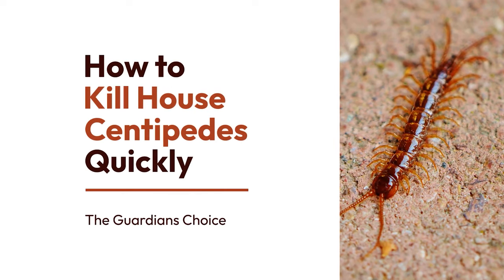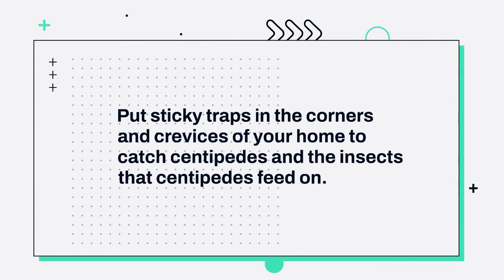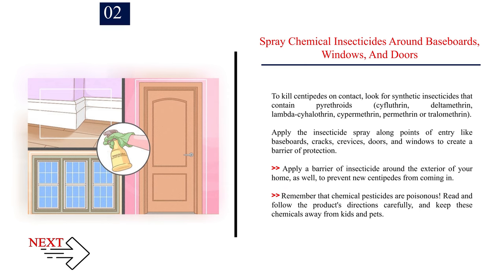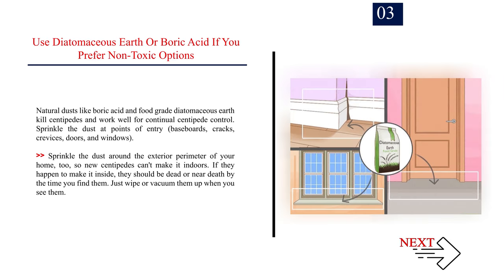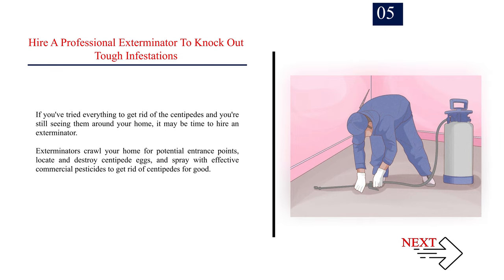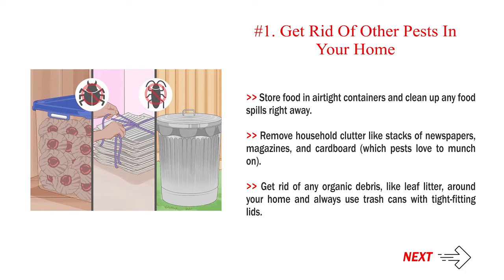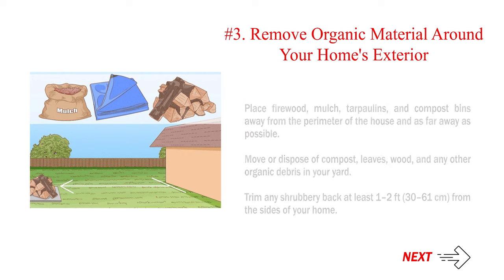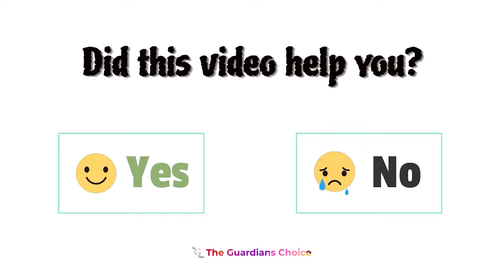The Ultimate Guide: How to Get Rid of Centipedes Quickly and Safely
How to Kill House Centipedes Quickly.

In this video, you'll learn effective methods on how to get rid of centipedes effortlessly. Whether you're dealing with a few creepy crawlers or a full-blown infestation, we've got you covered. Say goodbye to centipede nightmares with our expert tips and tricks!

✅ Explore this Article:

Method. 1: Killing Centipedes
Method. 2: Preventing Centipede Infestations

🎵 Music Credit 🎵